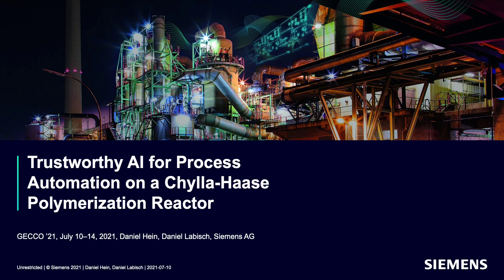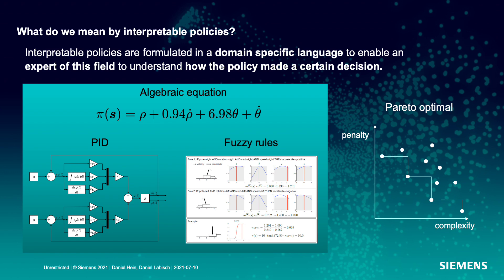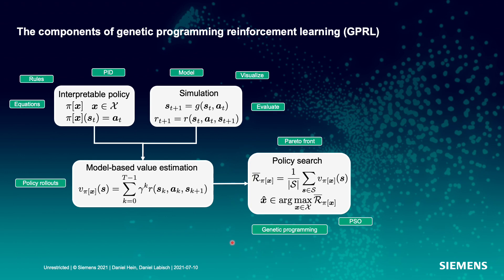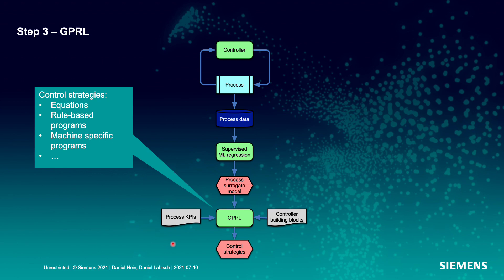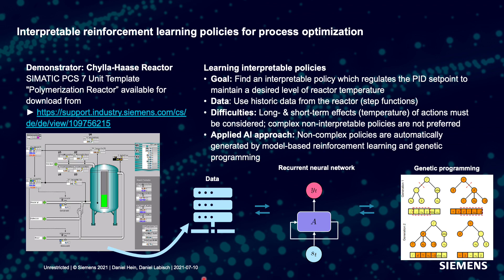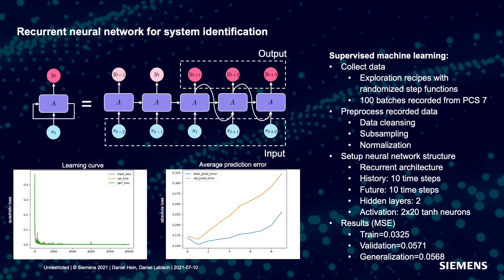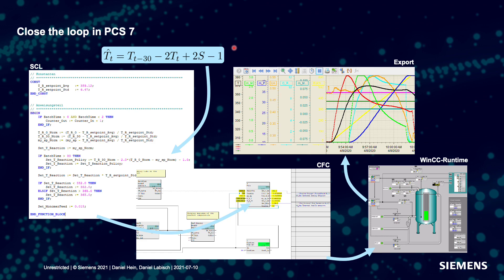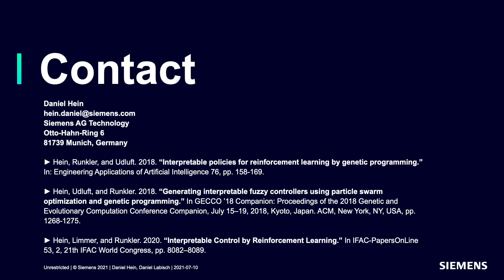GECCO2021 - wksp112 - WS - IAM - Trustworthy AI for Process Automation on a Chylla-Haase [...]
Trustworthy AI for Process Automation on a Chylla-Haase Polymerization Reactor (wksp112, WS - IAM)
Daniel Hein, Daniel Labisch

In this paper, genetic programming reinforcement learning (GPRL) is utilized to generate human-interpretable control policies for a Chylla-Haase polymerization reactor. Such continuously stirred tank reactors (CSTRs) with jacket cooling are widely used in the chemical industry, in the production of fine chemicals, pigments, polymers, and medical products. Despite appearing rather simple, controlling CSTRs in real-world applications is quite a challenging problem to tackle. GPRL utilizes already existing data from the reactor and generates fully automatically a set of optimized simplistic control strategies, so-called policies, the domain expert can choose from. Note that these policies are white-box models of low complexity, which makes them easy to validate and implement in the target control system, e.g., SIMATIC PCS 7. However, despite its low complexity the automatically-generated policy yields a high performance in terms of reactor temperature control deviation, which we empirically evaluate on the original reactor template.